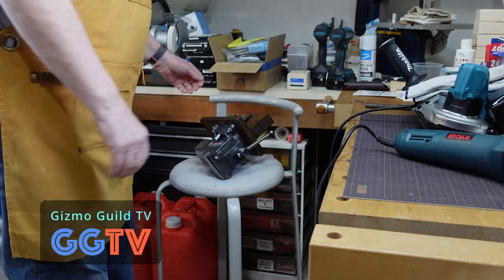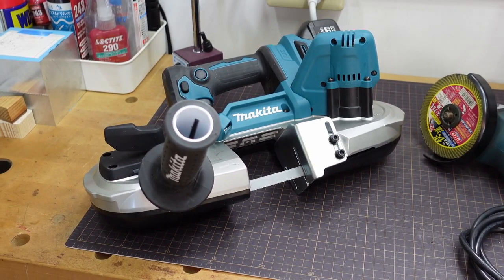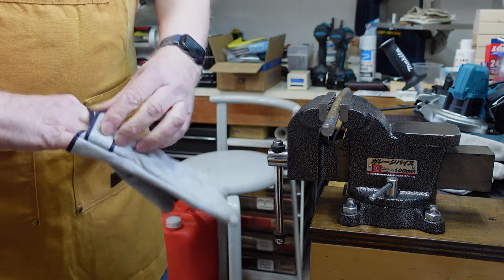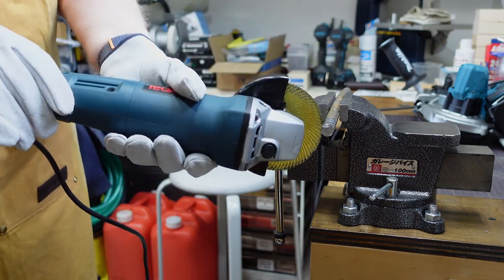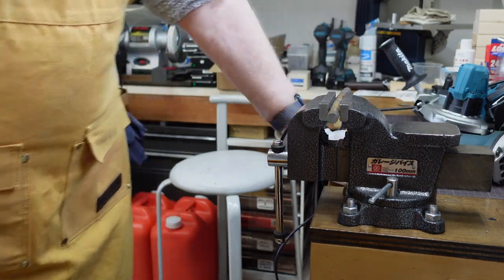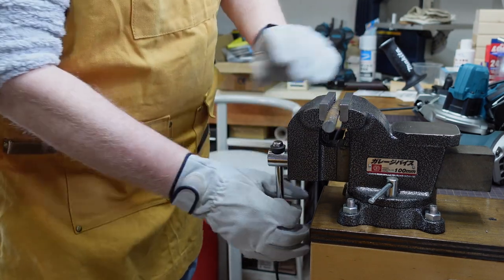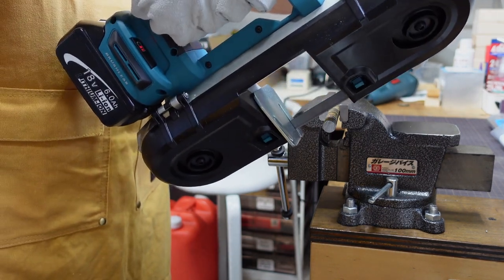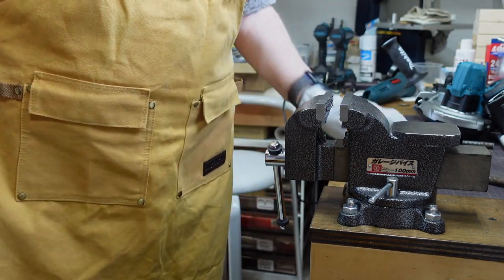Cutting Metal: Grinder vs. Bandsaw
A new portable bandsaw has arrived at my little workshop, so I did a quick comparison between it and the angle grinder that was previously my main metal cutting tool.